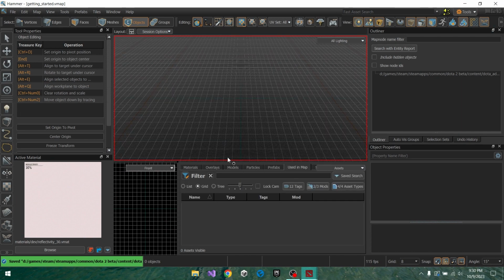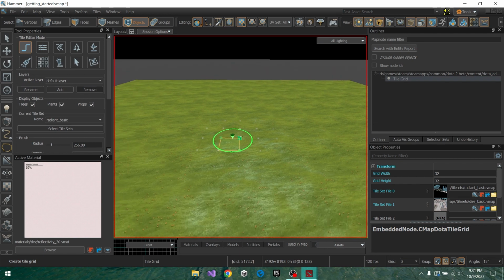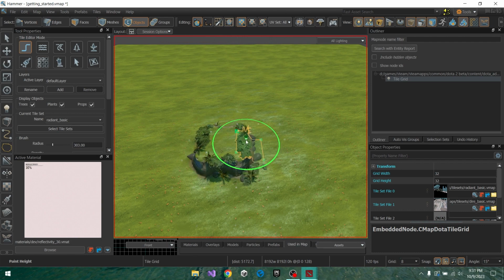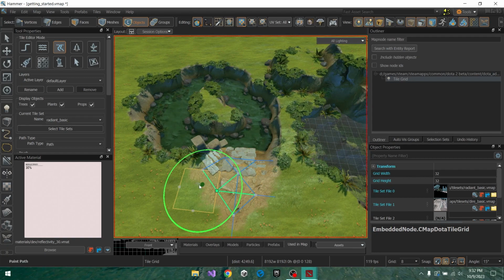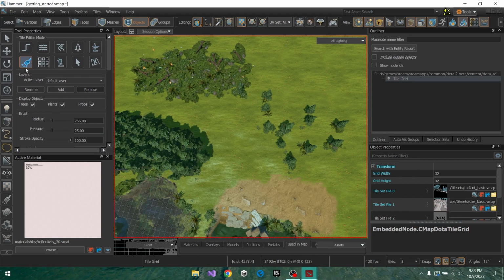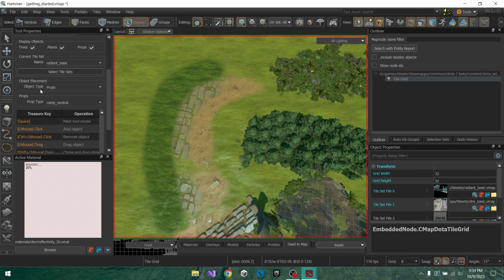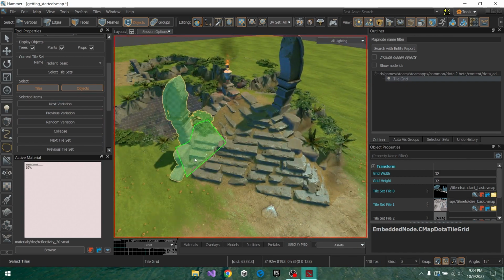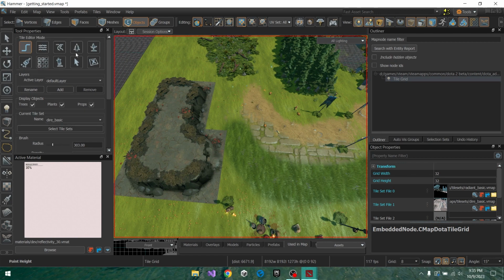🔨 Source 2 - Dota 2 Workshop Tools - Getting Started #1 || Tile Editor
[Subtiles included]
Helloo! Welcome back! I am planning to do a crash course series of how to setup and get yourself familiar with making games using Dota 2 Workshop Tools.

The first in the series which will quickly cover the basic foundation of making a game - the Tile Editor and its sub-tools. More after that later!

Chapters:
0:00 Intro
0:30 Create Tile Map
1:08 How Tiles Work
2:04 Tile Editor Sub-tools
5:32 Outro

Feel free to have any questions in the comment section down below!